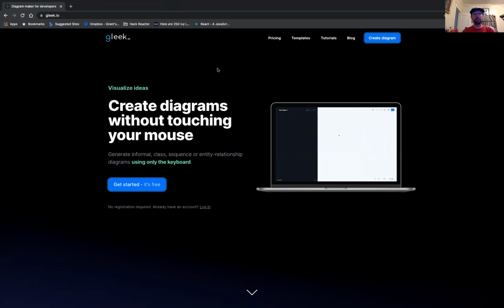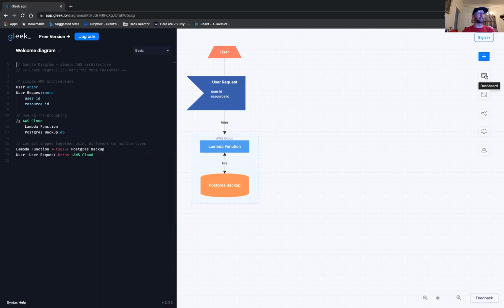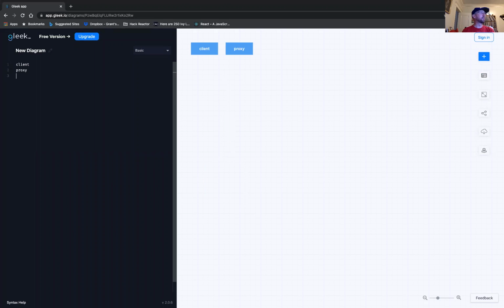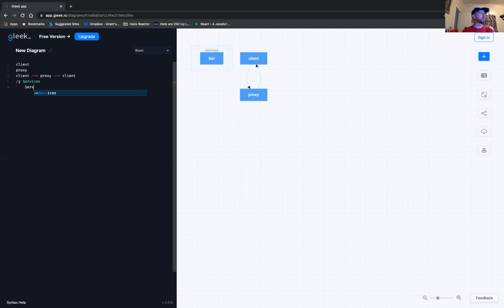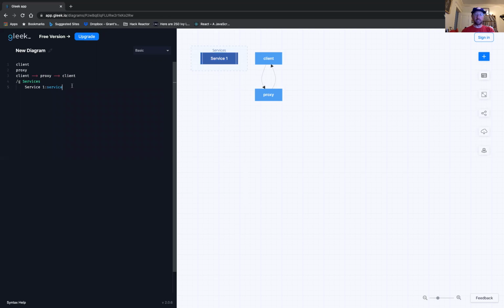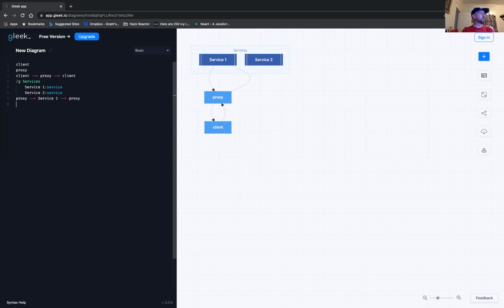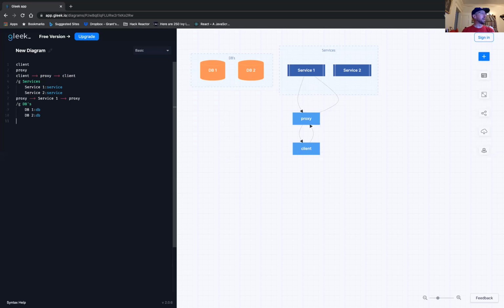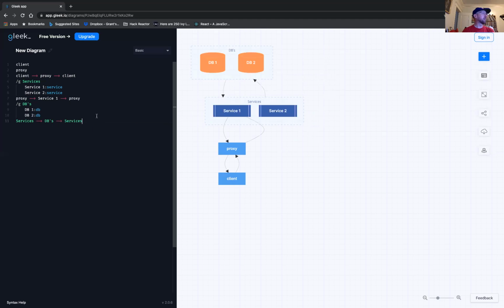Gleek.io demo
Hack Reactor Student Presentation